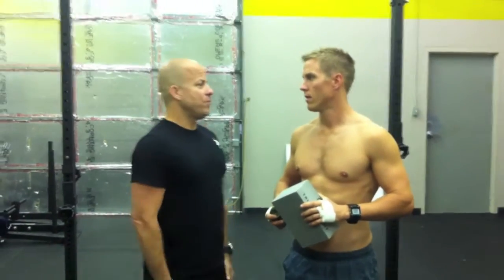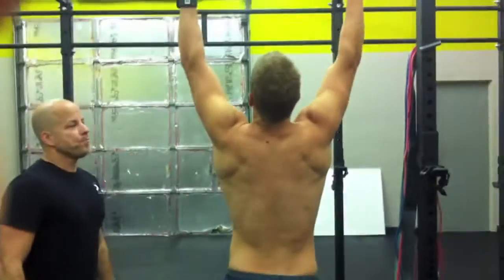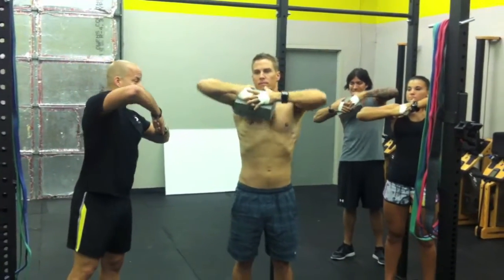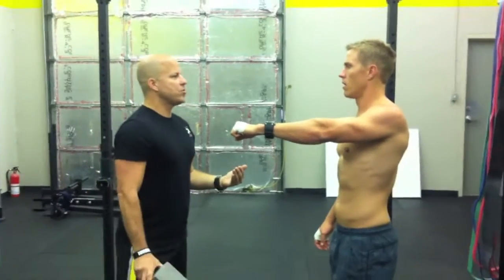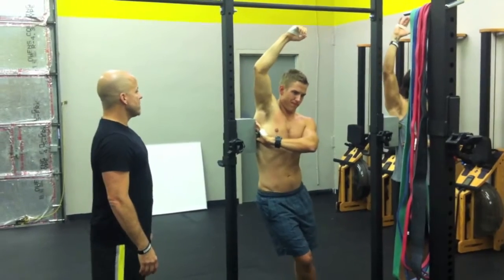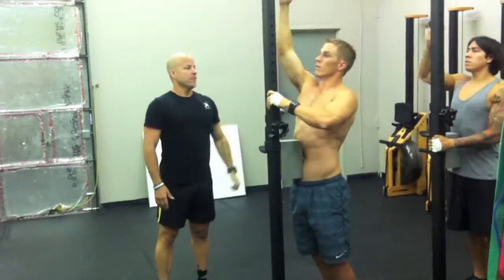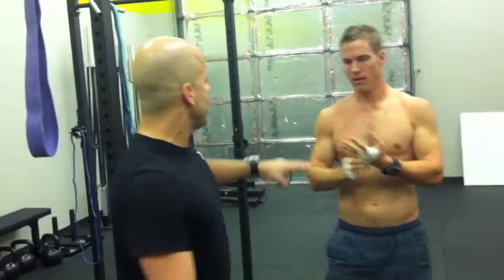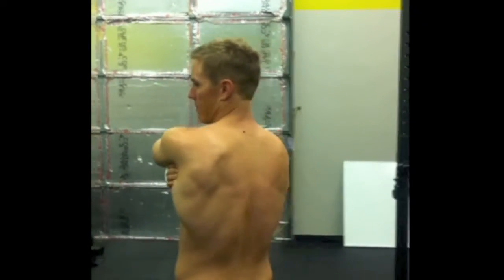Crossfit Trigger Point with Cassidy Phillips and Tim Childers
The intensity needed for Crossfit workouts requires that the body be in optimal length-tension relationship for the best performance possible. Watch how just a few minutes of Trigger Point programming makes a big impact on Tim's movement as well as the visual difference in his body.